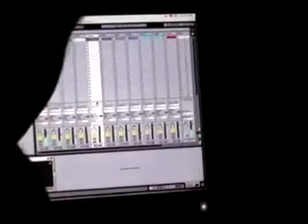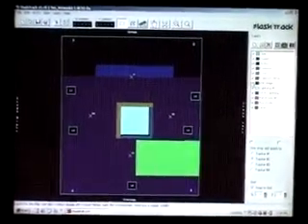Talisman - The Making Of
An "augmented theater"piece that explores some of the technical possibilities of the Gesture and media System.  It was performed at UVIC in the Spring of 2007.